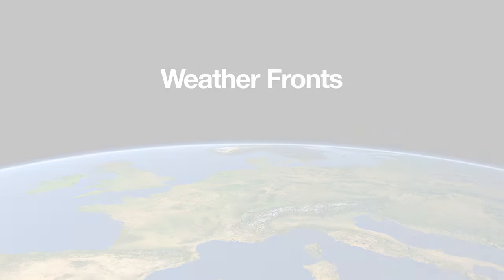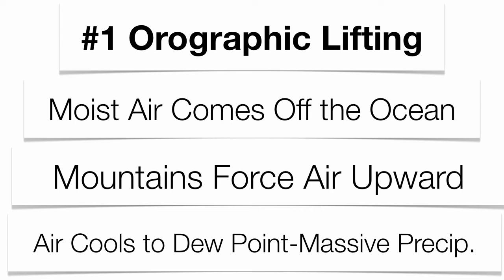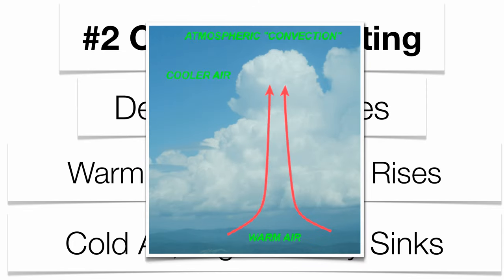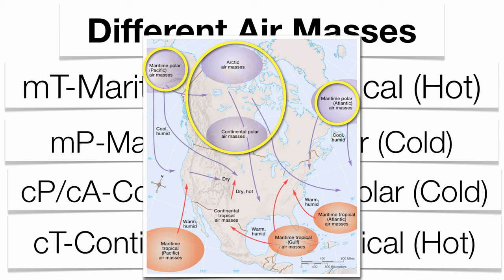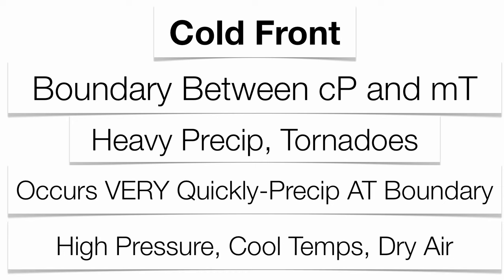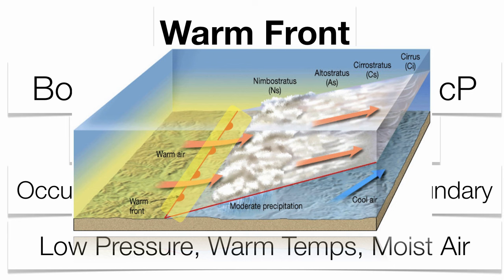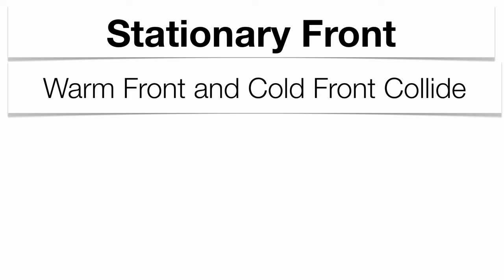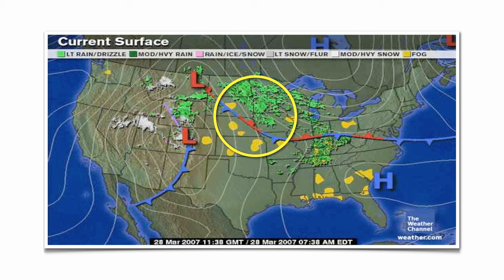Fronts-Hommocks Earth Science Department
Front